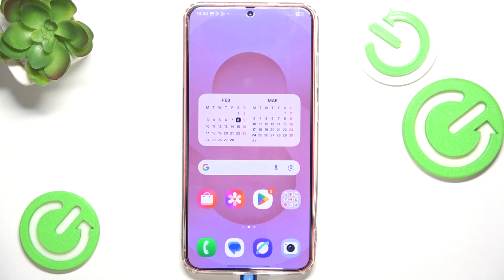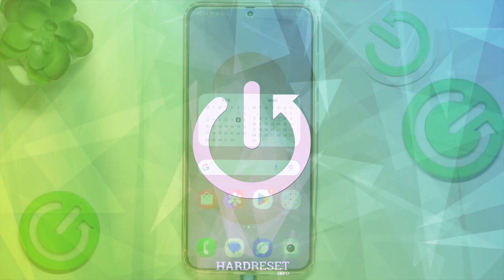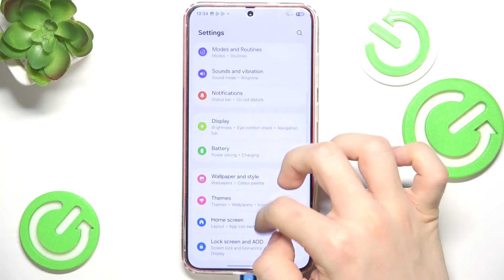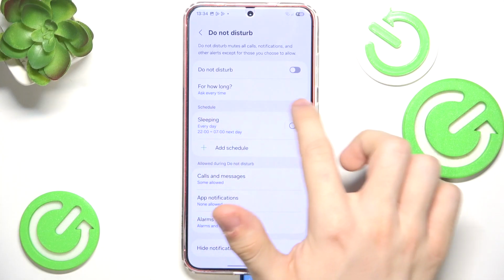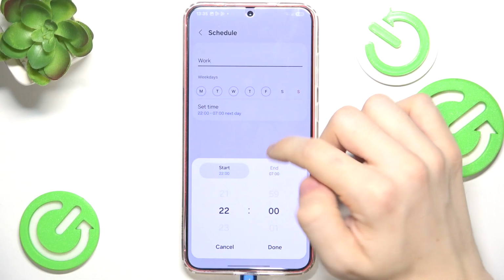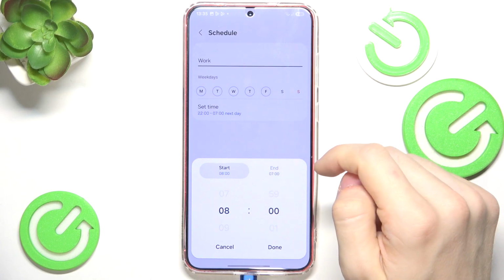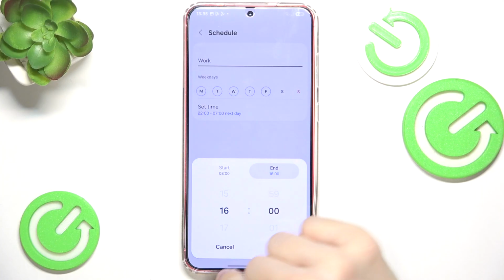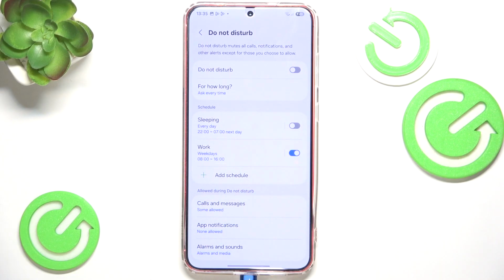How to Schedule Do Not Disturb Mode on Samsung Galaxy S25+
If you're looking to automate your Samsung Galaxy S25+'s Do Not Disturb mode for uninterrupted focus, our guide provides a step-by-step walkthrough on how to schedule silent intervals. Here's how you can set up automatic DND activation for specific times, events, or recurring periods:
Why would you want to schedule Do Not Disturb mode on your Samsung Galaxy S25+?
How do I access the Do Not Disturb settings on my Samsung Galaxy S25+?
What are the different options for scheduling Do Not Disturb mode?
How does scheduling Do Not Disturb mode affect my notifications?
Can I set up multiple schedules for different scenarios?
What are the steps to create a new Do Not Disturb schedule?
How do I turn on or off a scheduled Do Not Disturb session?